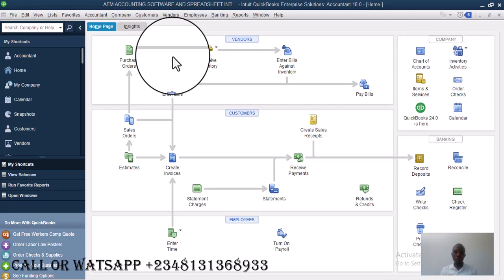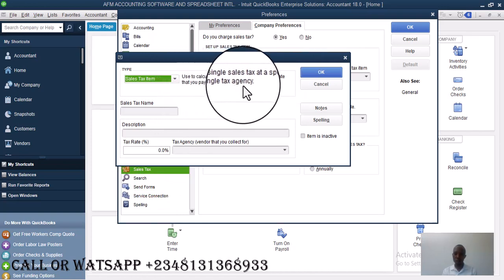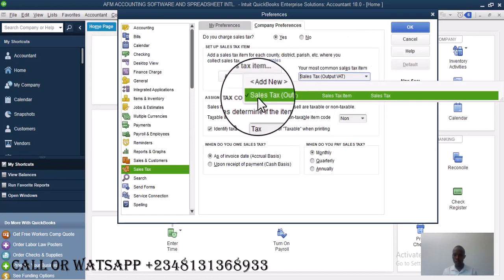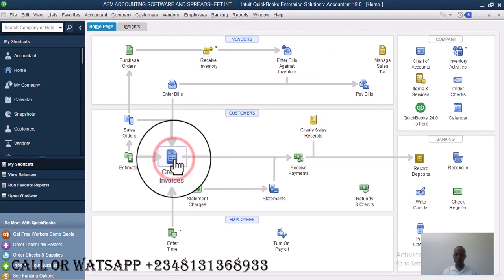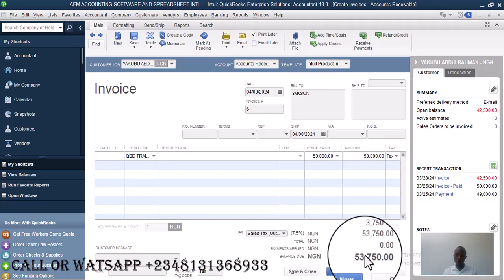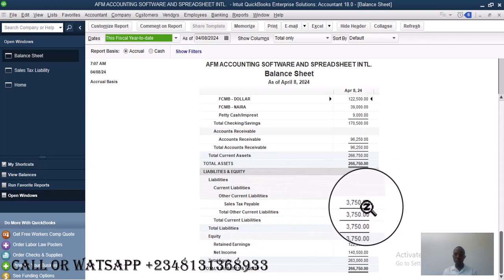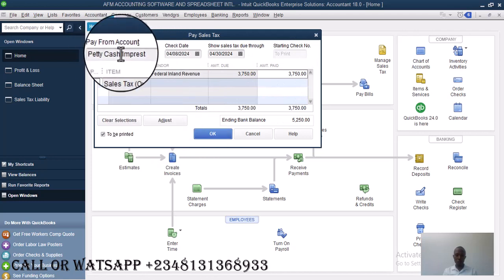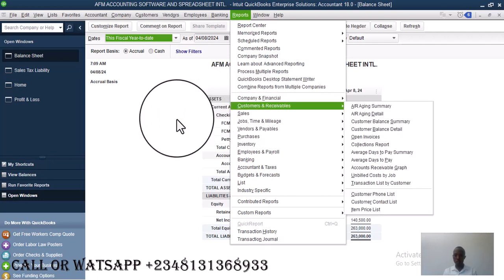Sales tax in QuickBooks Accounting Software